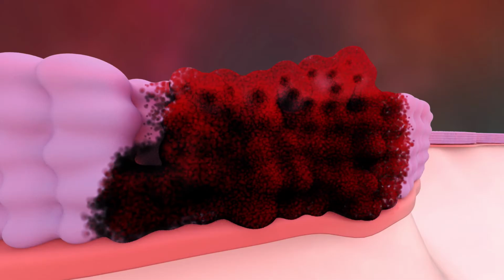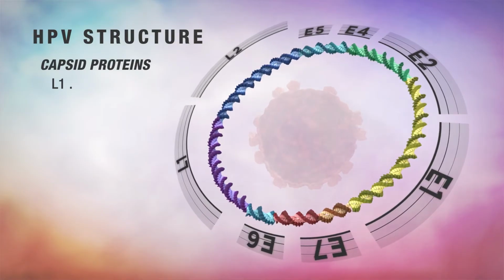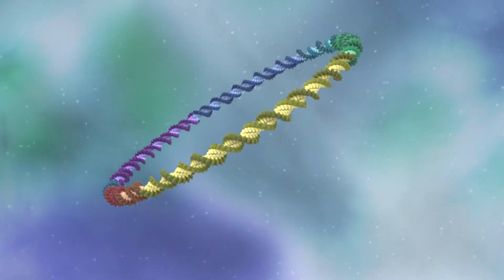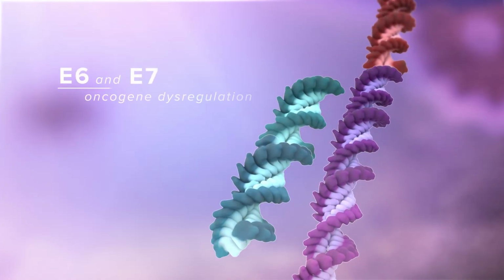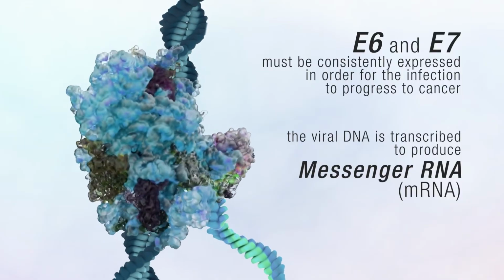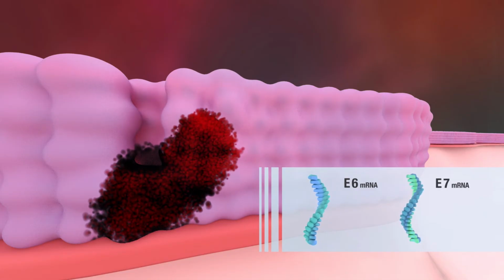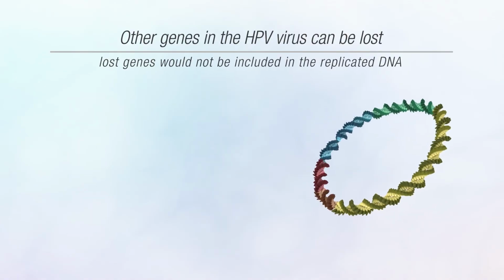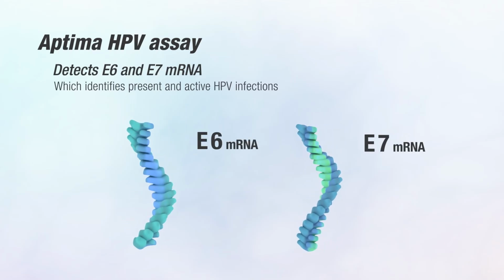HPV Integration and mRNA Benefits